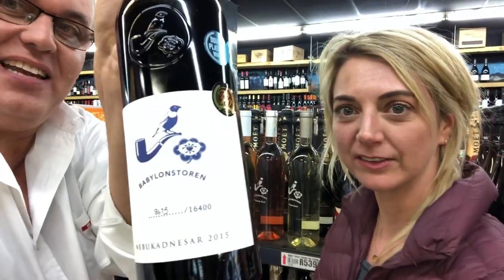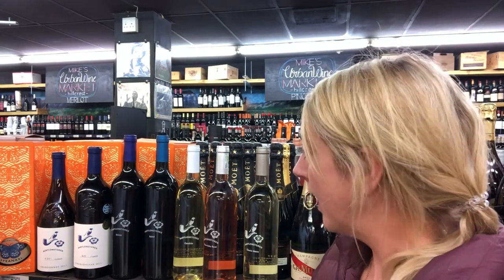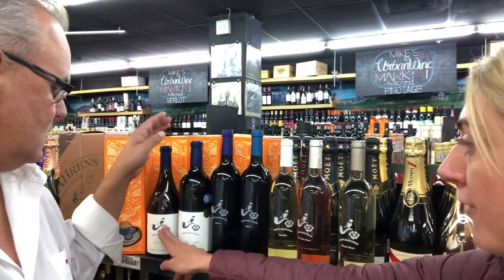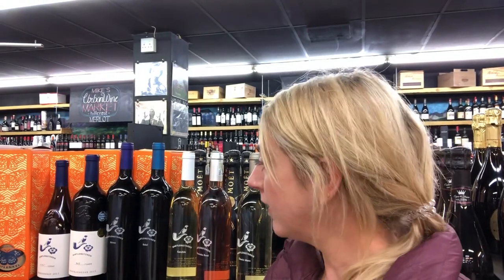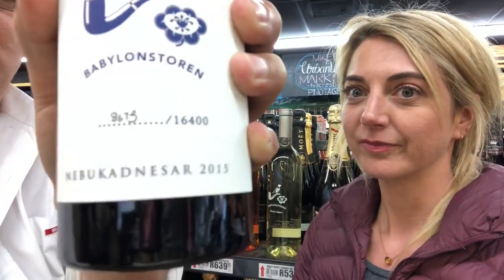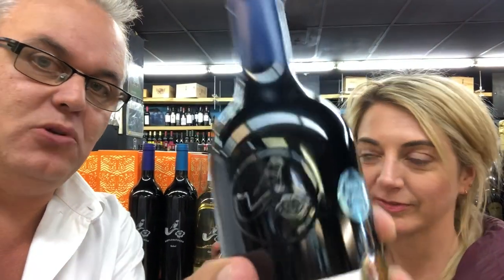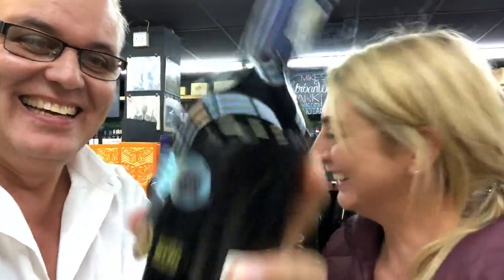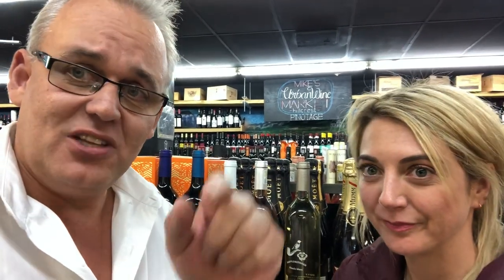Babylonstoren Wines visit Hillcrest Tops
We chat to Elsabe about Babylonstoren Wines